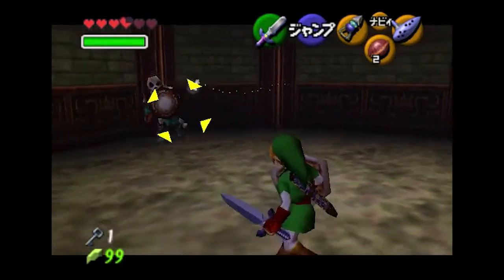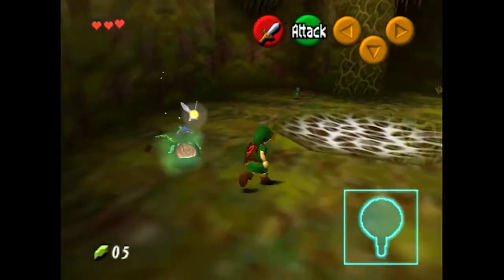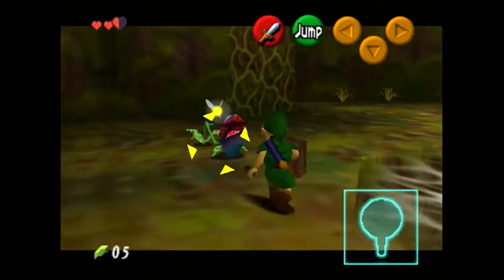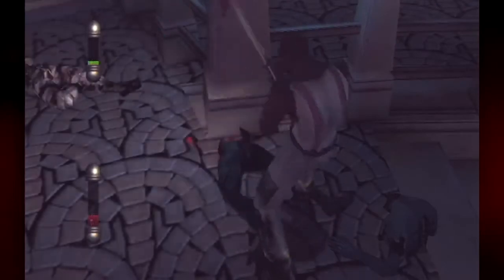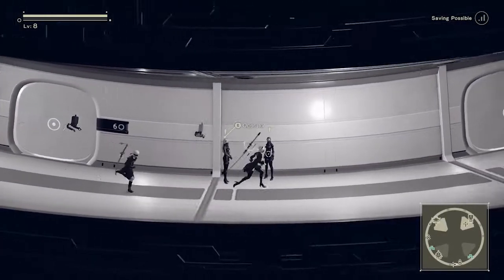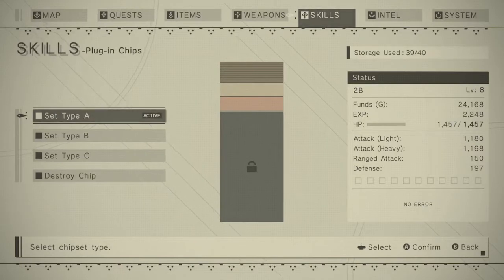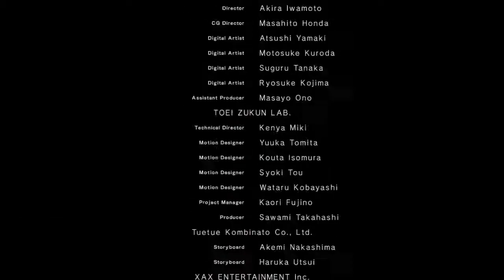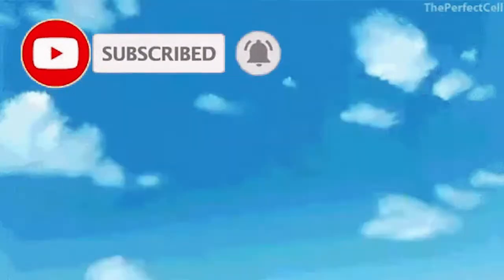5 amazing game mechanics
5 Amazing Game Mechanics. In my opinion, the game mechanics are a difficult thing to nail down for game design, game development, or game dev. In this video, I share the top 5 mechanics, from my perspective of a game developer, game designer in the industry. Video game mechanics, and gameplay in videogames generally requires a lot of playtesting. It doesn't matter how fun you think your game mechanisms are. Your target audience will need to agree that the game mechanic, game system, and game play are solid. In this video I share what in my opinion are 5 unique gameplay mechanics.

This video will be useful for anyone interested in exploring mechanics as a metaphor, learning about: meaningful mechanics, video game analysis, mechanics in video games, video game design, amazing game design, clever use of game mechanics, and the best video game mechanics.